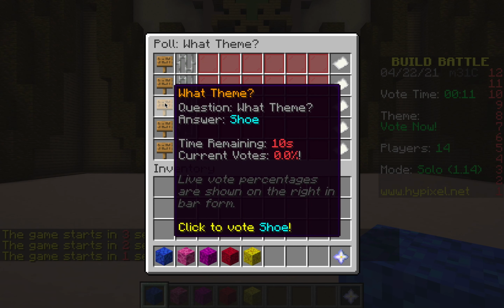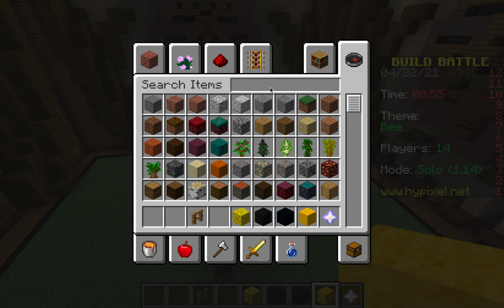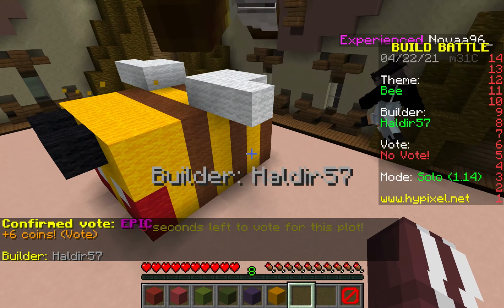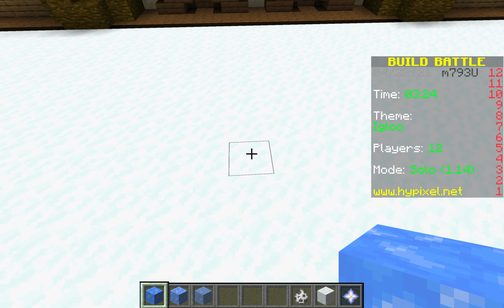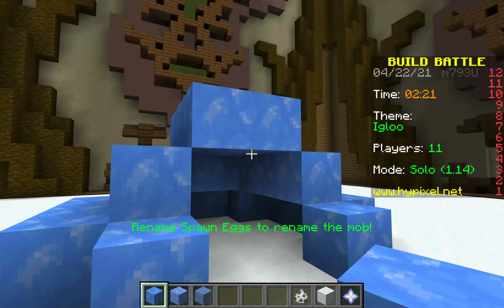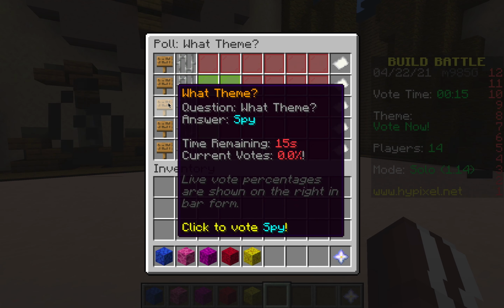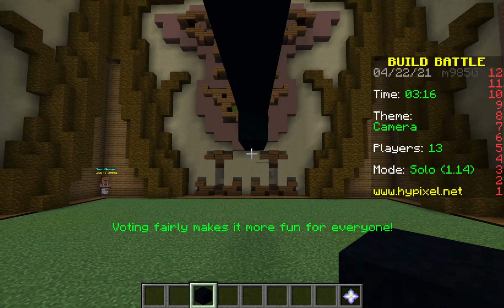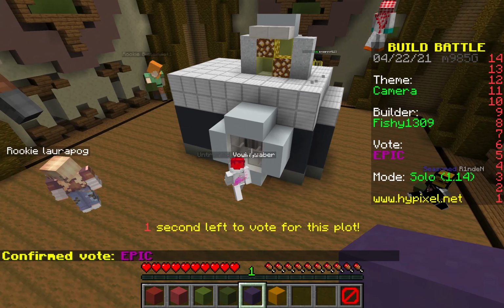Bringing back Minecraft Build Battle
Hello there!
Today I am playing Build Battle after many years of playing it. It was a struggle for real! Not knowing the keys on my computer...Also this is raw footage. Enjoy lol! A bit stressful, although it was a lot of fun, I hope you enjoyed it! 💖